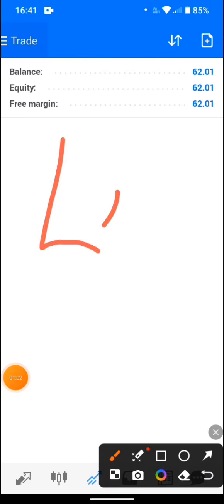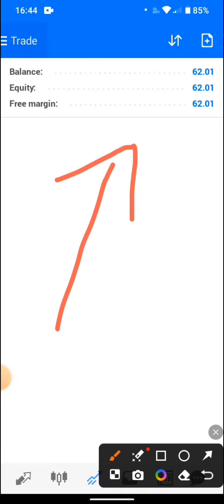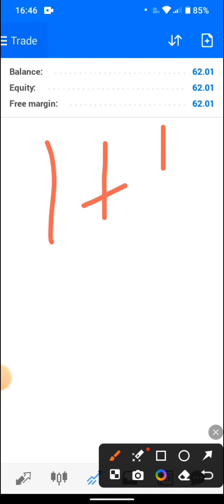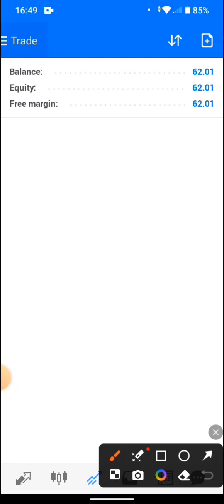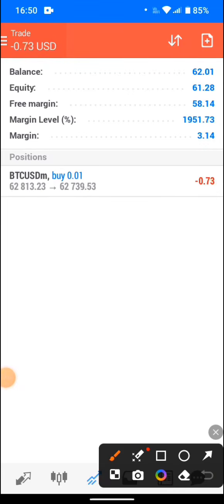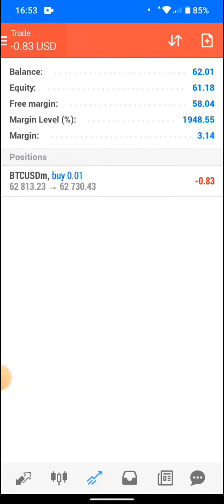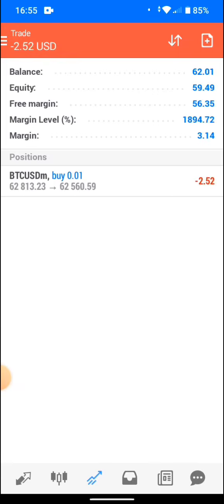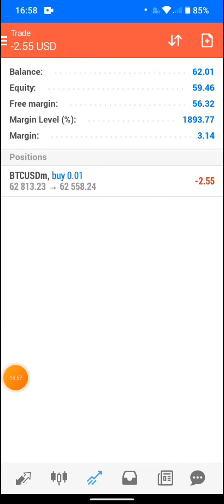How to Select the Best Lot Size and Leverage as a Beginner for your small account